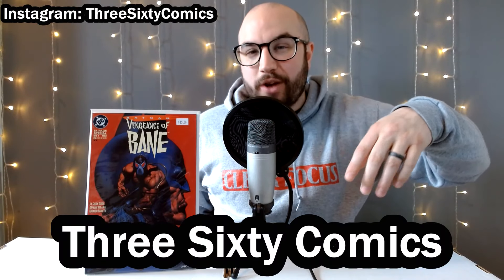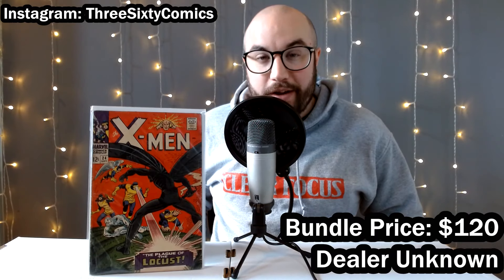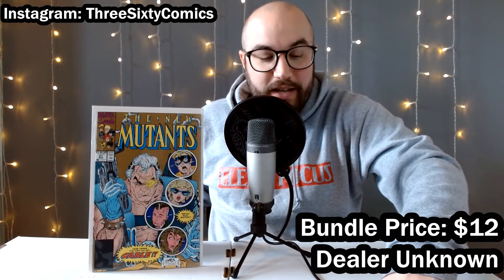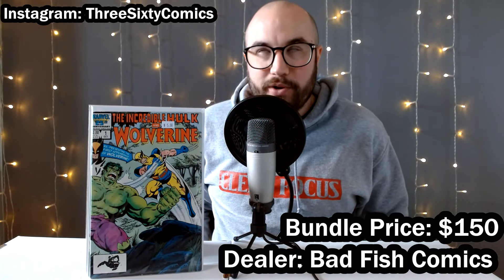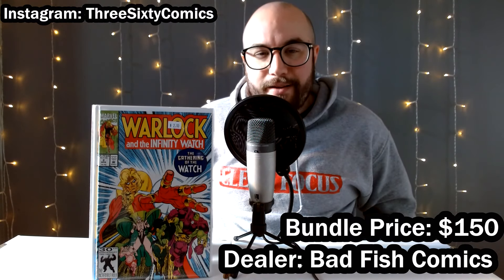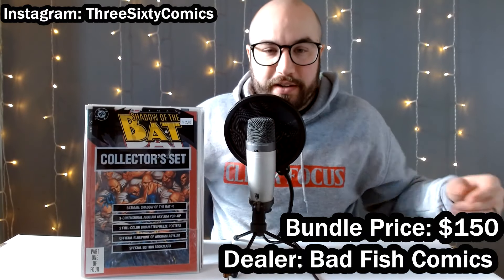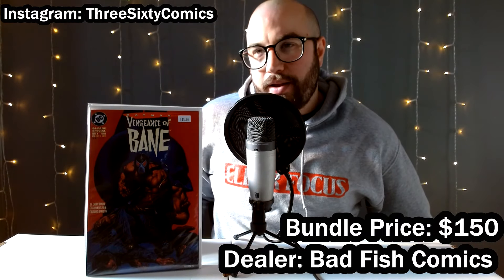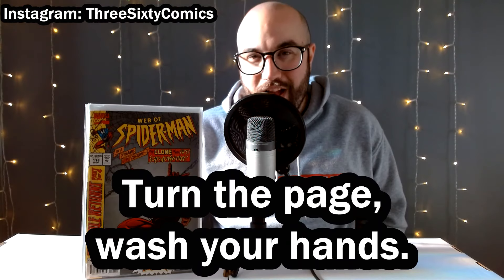Scored Some SPICY Deals at a NJ Comic Convention - Big Dollar Bin Key!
I scored a really nice haul of books in NJ over the weekend, including some personal collection pieces, spec books, and crazy deals!